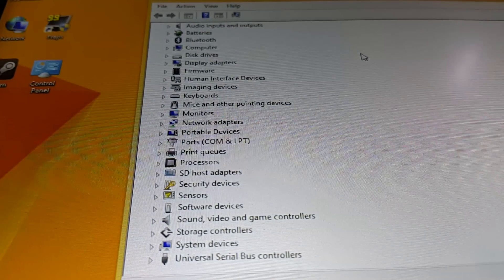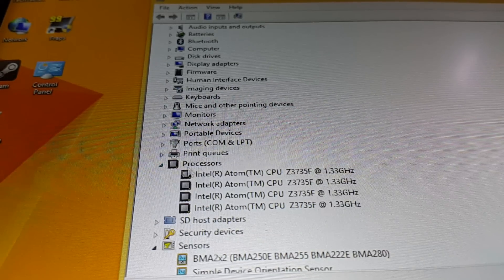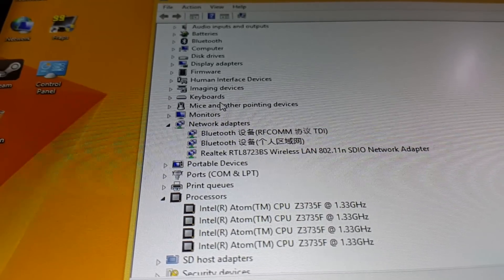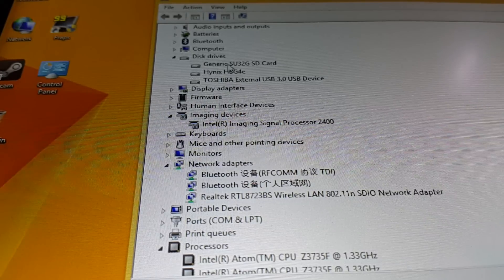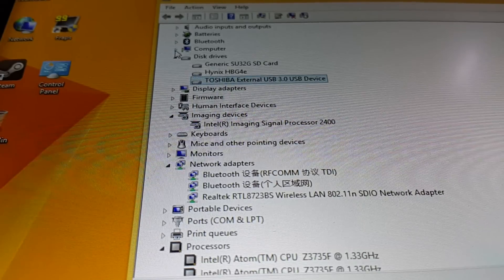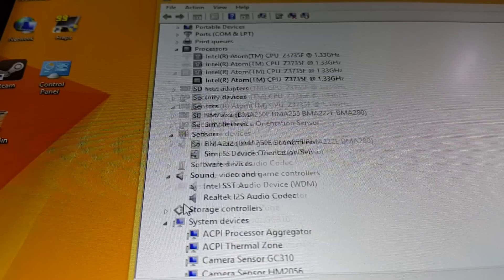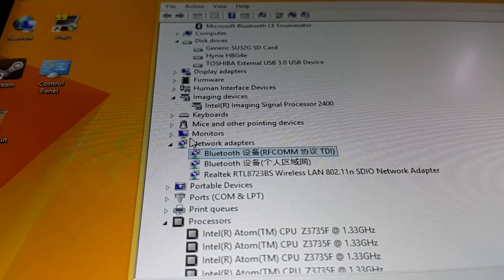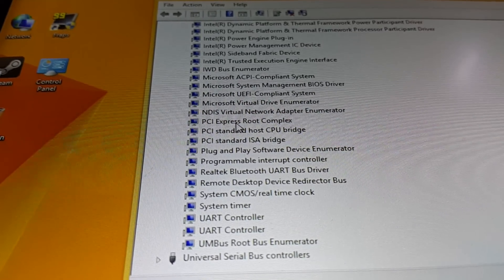Chuwi Vi8 device manager (Request)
Having a quick look at the device manger in the Chuwi Vi8.

About:

Tech Tablets reviews the latest in Chinese tablets, mobile phones and other related gadgets. We aim to deliver honest reviews, from a user perspective to help you choose the best Chinese tablet for your needs. Covering points that matter to you as a user. Unlike some other review sites we buy the tablet's and are therefore able to give 100% honest reviews without any pressure from manufactures for a positive bias review. If a tablet is a pile of crap, we will tell you it is!